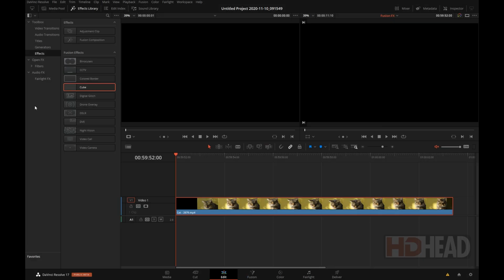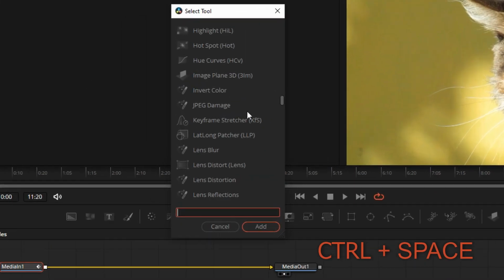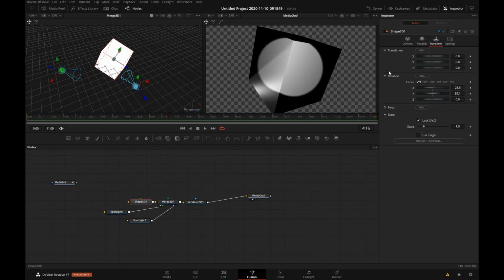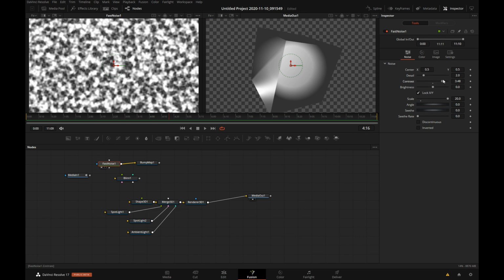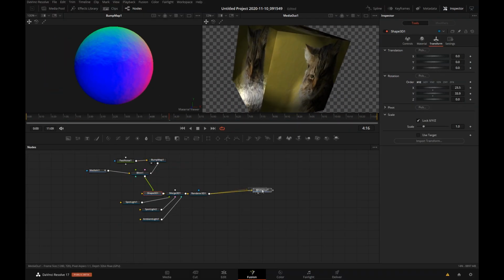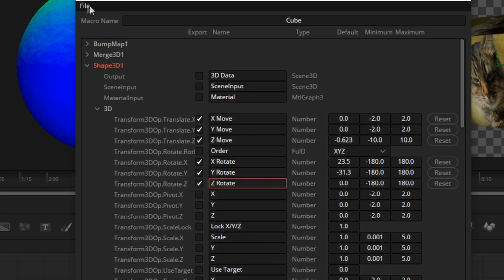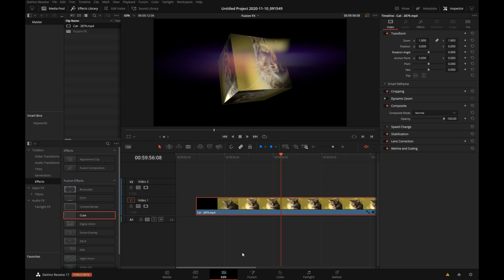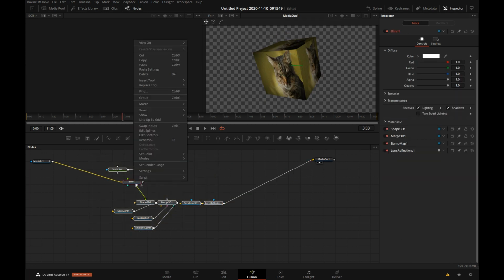DaVinci Resolve Fusion FX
With Fusion effects you can create FX templates to use as filter effects on timeline clips. This makes it simple and easy to repeat and repurpose Fusion comps right on the edit page. It turns out there is a better method to edit a Fusion Effect. Read the comments about it.